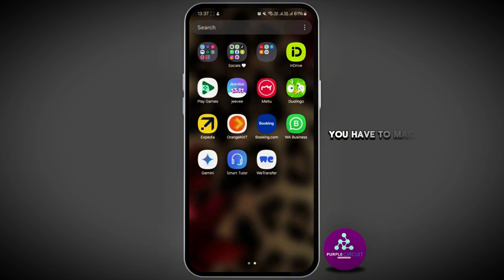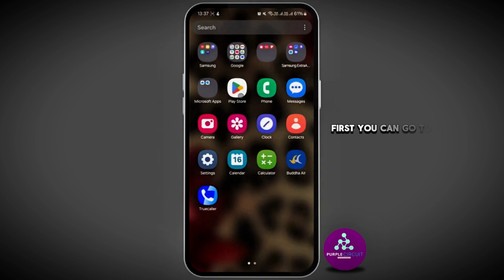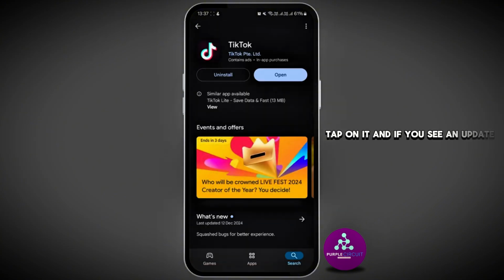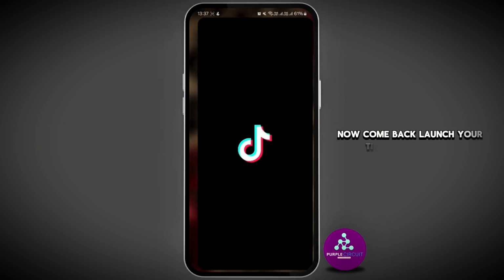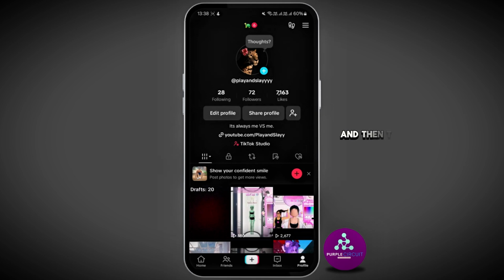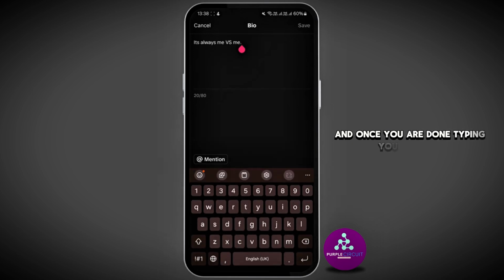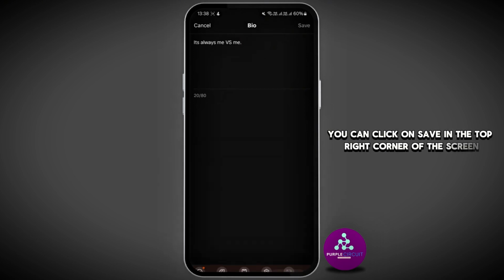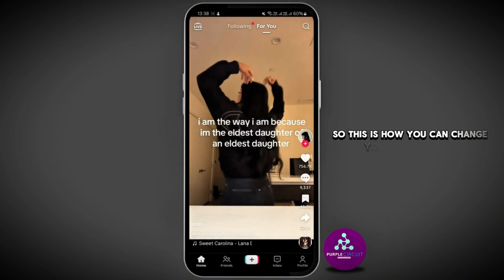How to Change Bio on TikTok - Edit Bio on TikTok 2024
Want to update your TikTok bio? This quick tutorial will show you how to change your bio on TikTok easily in 2024. Whether you're personalizing your profile or adding new information, follow these simple steps to edit your TikTok bio.

In This Video:
- Accessing your TikTok profile
- Editing your bio text
- Saving and updating changes
- Tips for creating an engaging bio